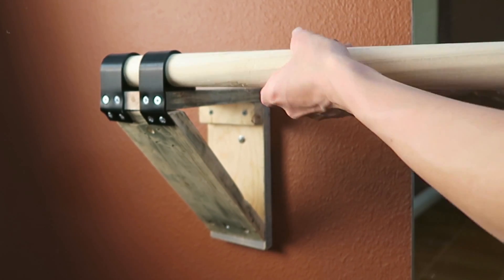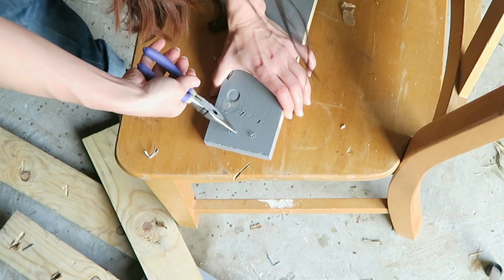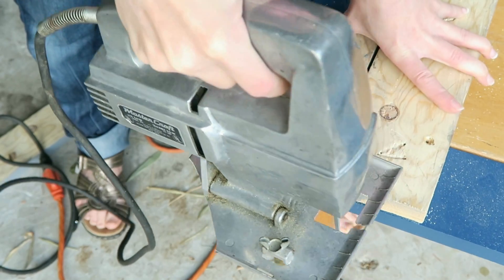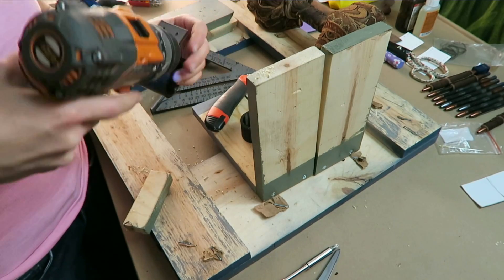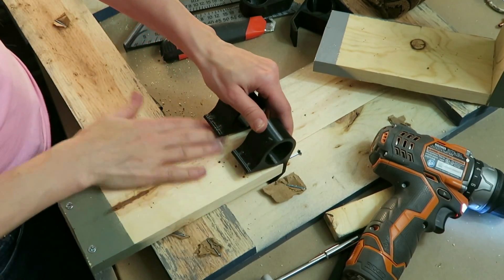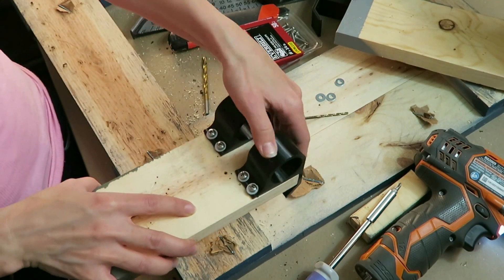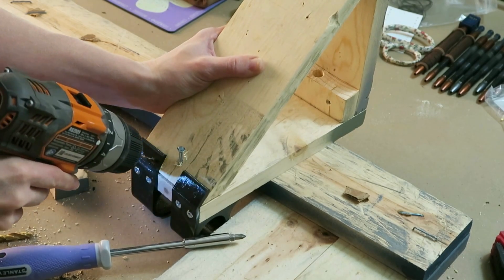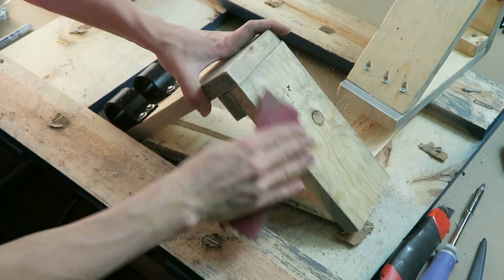3D Printed Bracket Reclaimed Lumber Supports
Installation of a custom wall bracket mounting system for a ballet workout barre.

| Supplies |
Wood Screws
Pan Head Screws
Wall Anchors